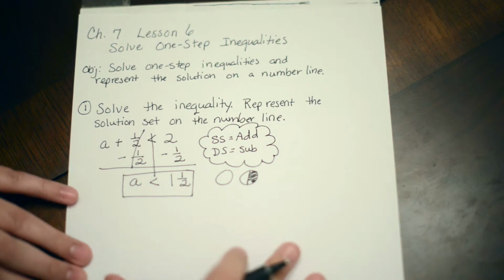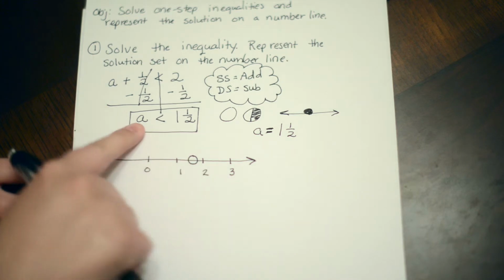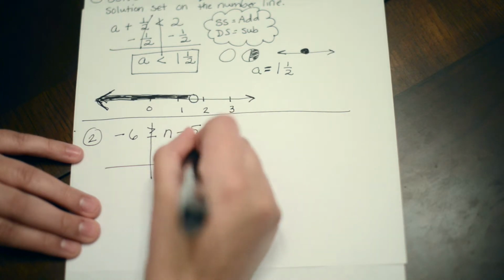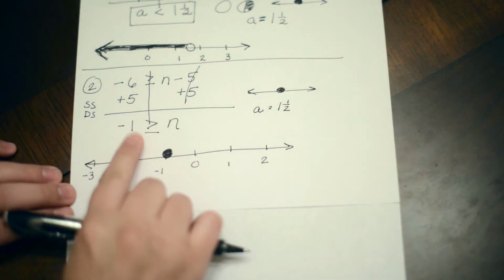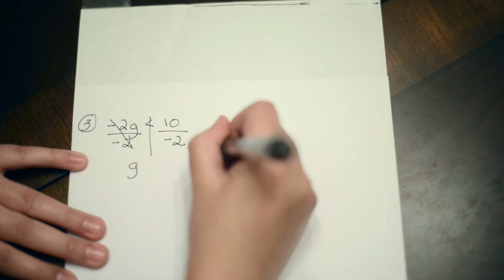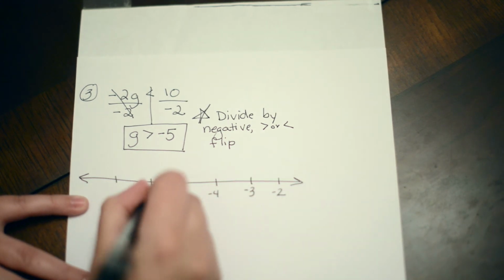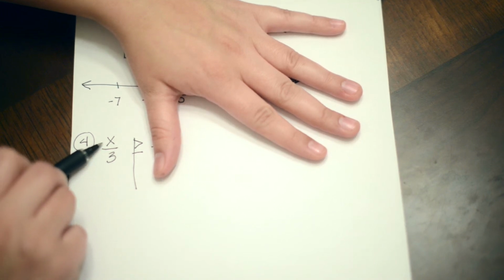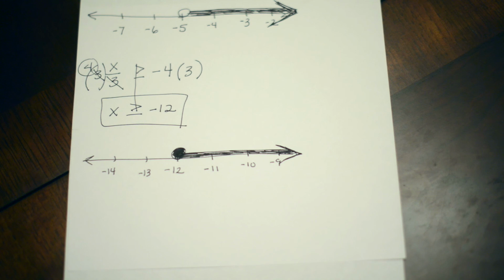Mrs Byrd Solves One Step Inequalities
Mrs. Byrd makes her YouTube debut as she instructs you on how to solve One-Step Inequalities.